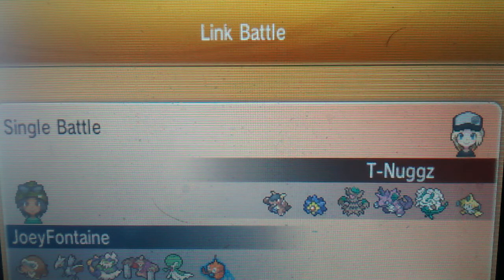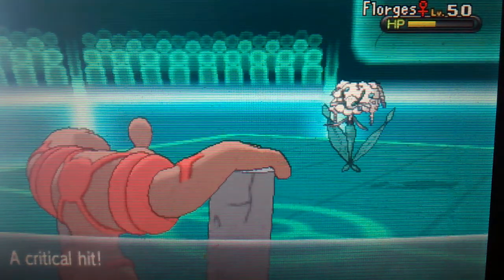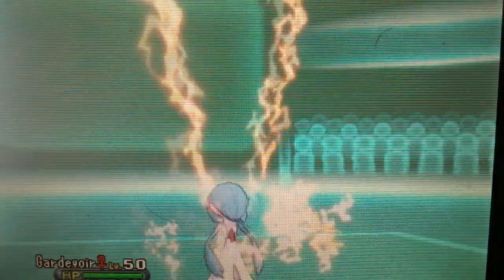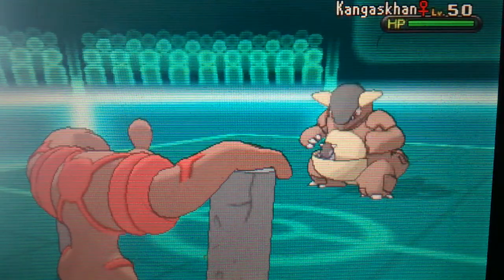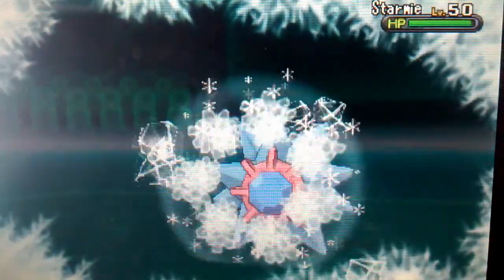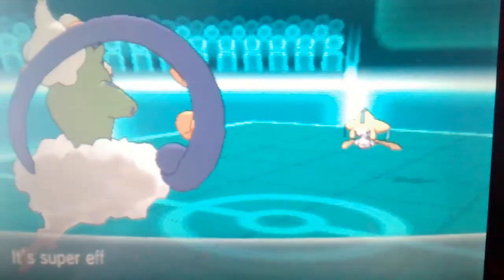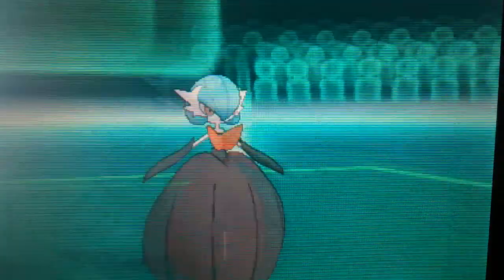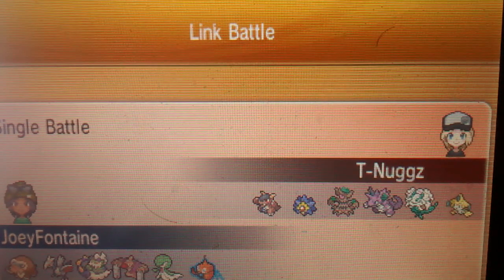Pokemon X/Y Wifi Battle JoeyFontaine vs T Nuggz